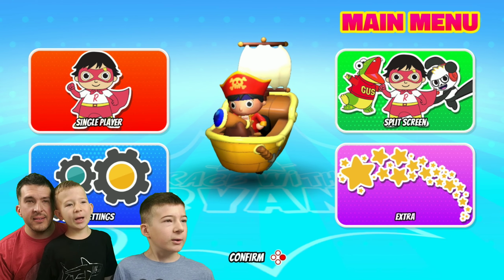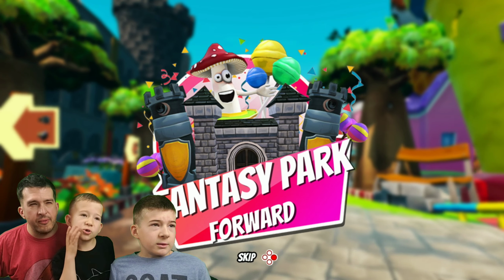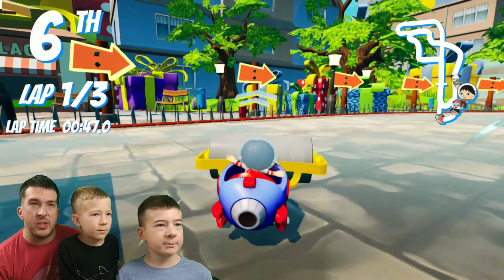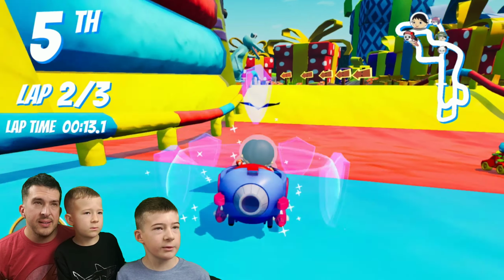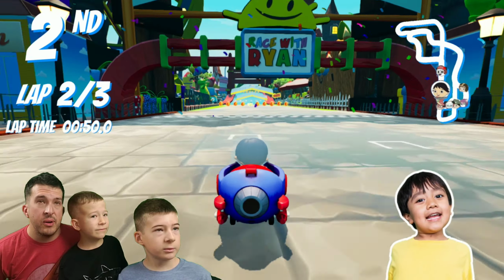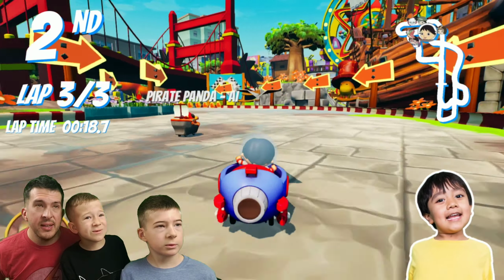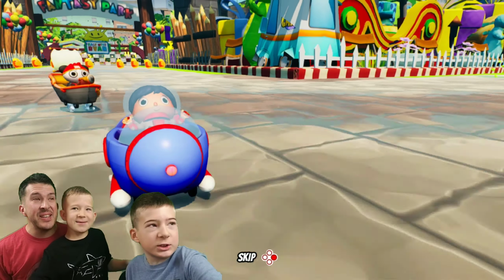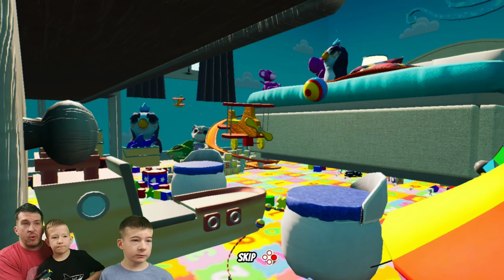*NEW* RACE WITH RYAN Gameplay!!! - (Nintendo Switch)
*NEW* RACE WITH RYAN Gameplay!!! - (Nintendo Switch) - Thank you SO much Ryan's World for giving this game to us for free to play!

Another Full Game Walkthrough of Race with Ryan maybe?

Ready, Set, Race With Ryan!
Take the wheel as Ryan and all your favorite Ryan’s World friends!
Ryan’s World has come to life, and it’s every bit as colorful, fun and fast as you imagined. So pick a racer, head to one of six magical locations, and step on the gas to show your friends and family who the fastest racer really is.
This is no ordinary championship! Ryan’s famous Mystery Eggs are scattered across each track, and they’re full of surprises that help you power through the pack – like Burger Shields, Sticky Slime, Trick Surprise Eggs and many more. A huge cast of Ryan’s World characters are here to race, including Policeman Ryan in his Patrol Car, Red Titan, Gus the Gummy Gator, Pirate Combo Panda, plus many more you’ll unlock as you race your way to the top. From the miniature toy world of Fantasy Park, to the pirate kingdom of Treasure Island and beyond, each world is full of secret pathways, slippery slides and kids’ imagination!
With simple controls, optional auto-acceleration and a tutorial to guide younger players through their first video game, drivers of all ages will love to Race with Ryan. Race your way to the top in Career Mode or speed past your friends in 2 - 4 players split-screen races, the fun keeps coming. Will you be first across the finish line?